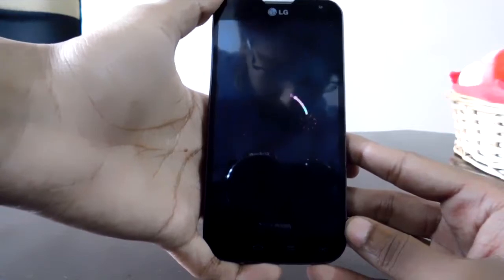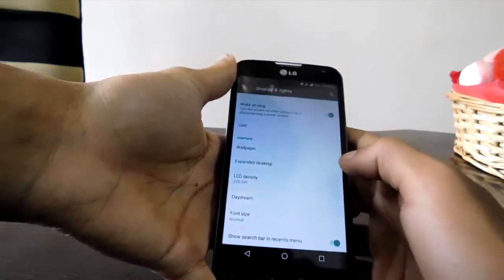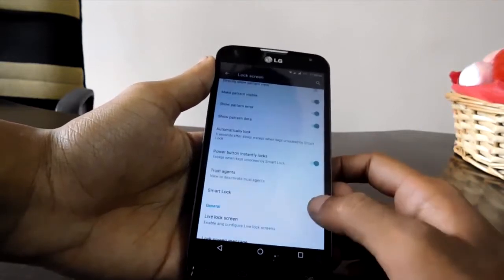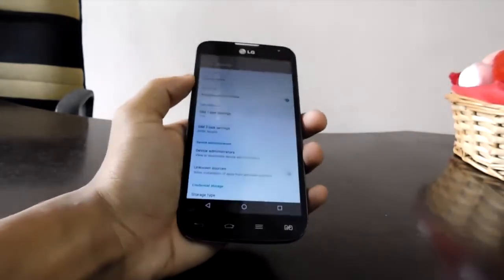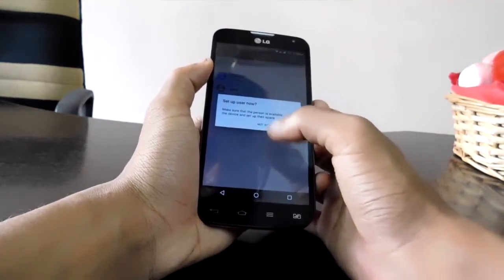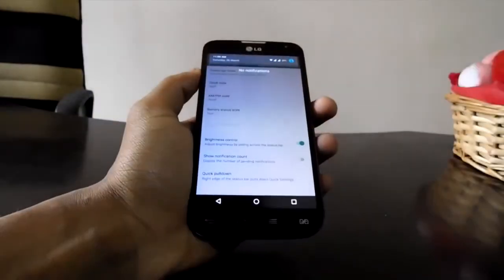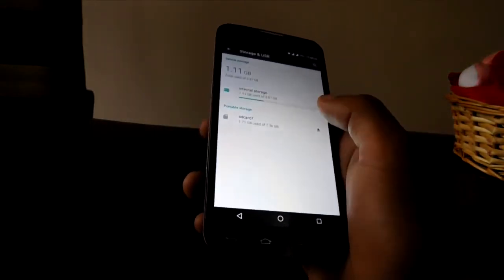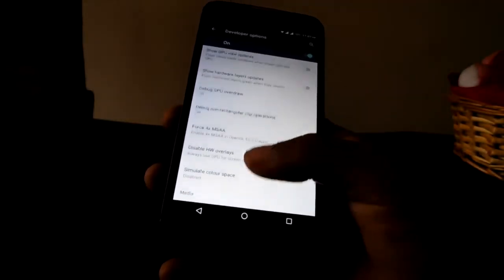Cyanogenmod 13 walkthrough : LG L90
"Turn IPS to AMOLED? || Unlock These 5 New Features After Rooting Your Redmi Note 3 Pro"

In this video I give you a very basic walkthrough of the official cyanogenmod 13 rom on my LG L90.

I still don't have the tripod so please bare with the shaky hands.